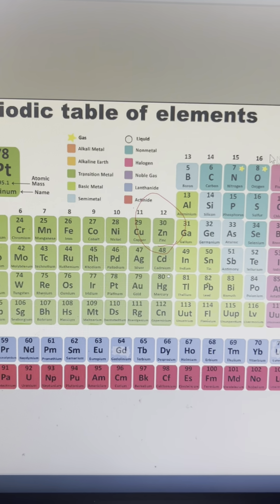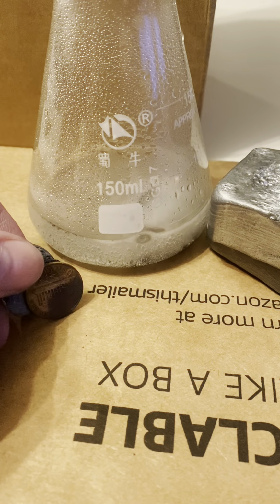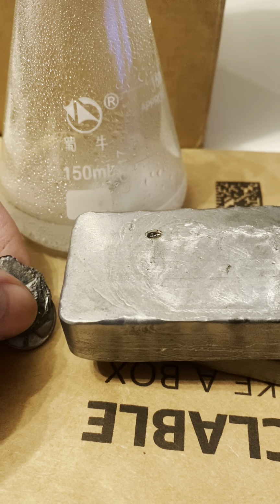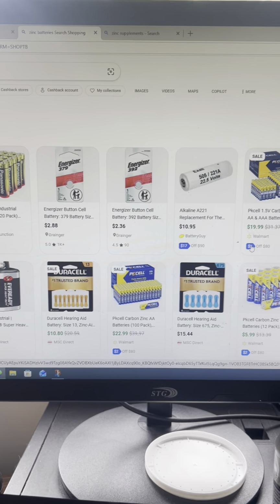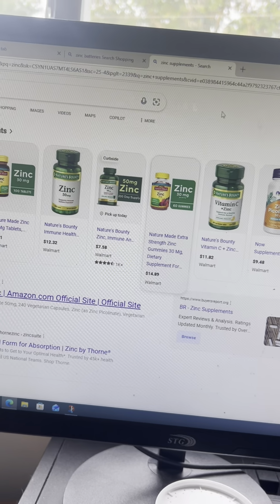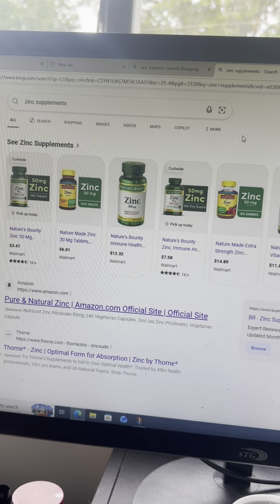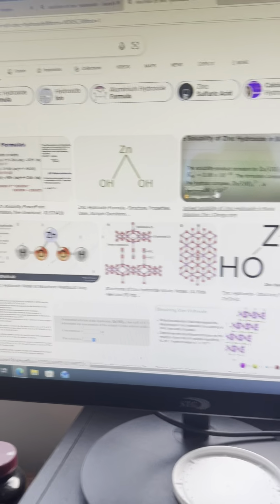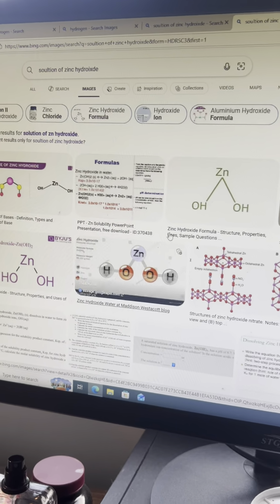All about Zinc (element summary)